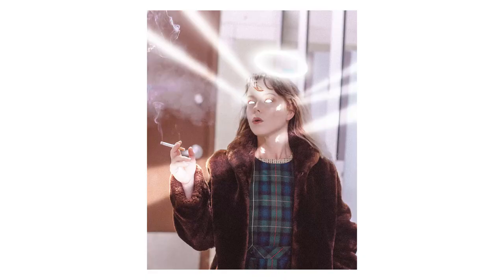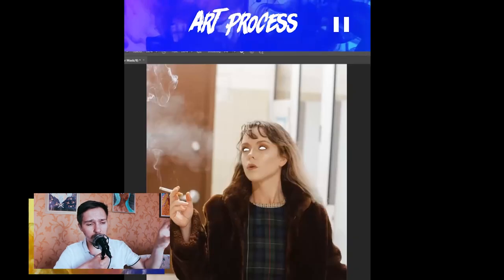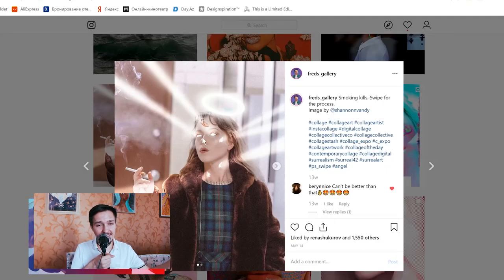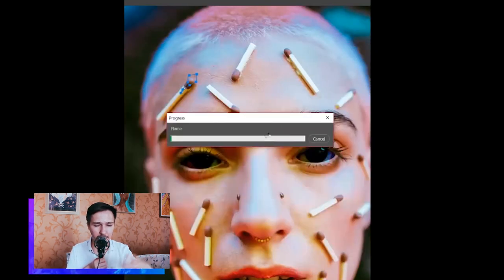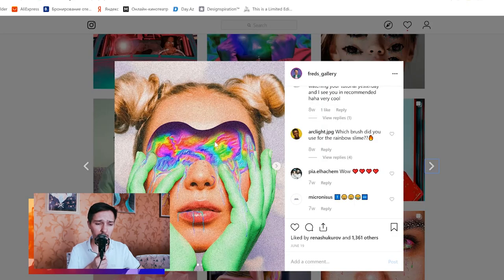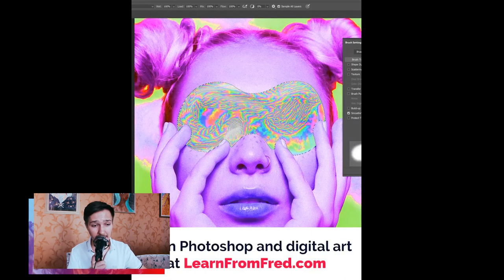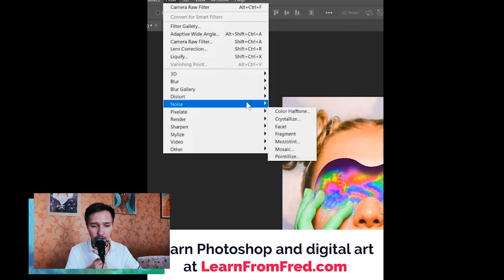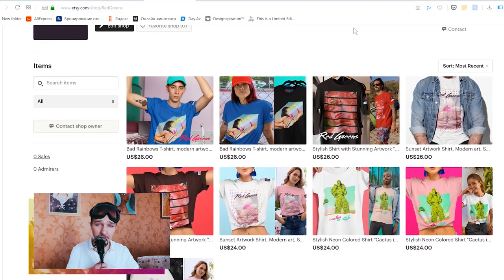How were these artworks created? 👨‍🎨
Ready to see 3 artworks and the processes behind them? This video will quickly show you some techniques and steps I took to create them in Photoshop.

Do you want to learn how to create:
- stunning artworks🖌️
- amazing animations🎞️

These are some of my successful artworks from Instagram and a speed process I recorded while creating them in Photoshop. It will give you some ideas on the process. Most of the techniques you saw here I already showed you in my previous tutorials.

Some themes to match this video:
How to create art or how to create art in Photoshop